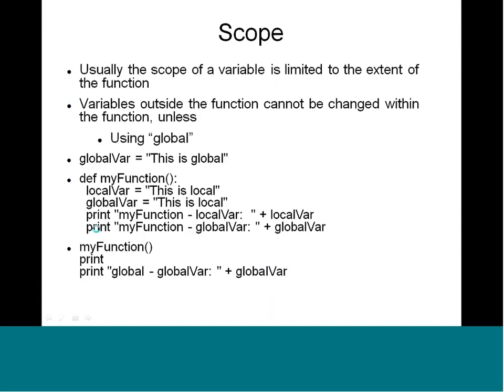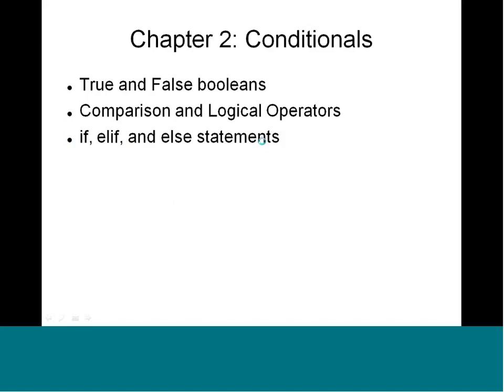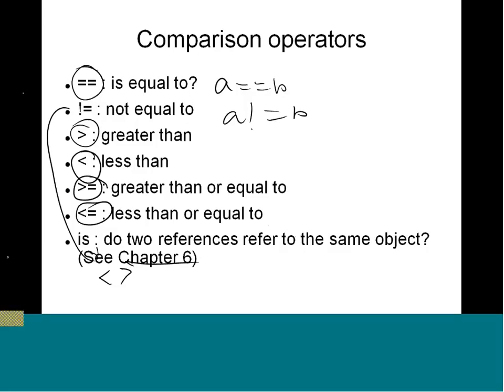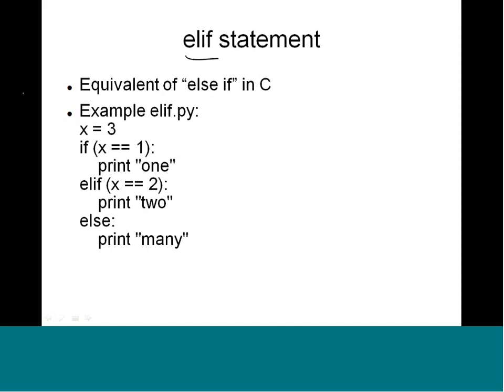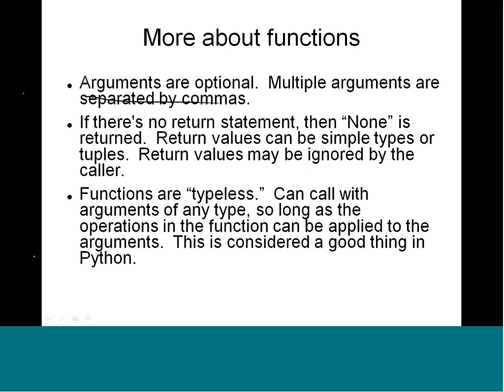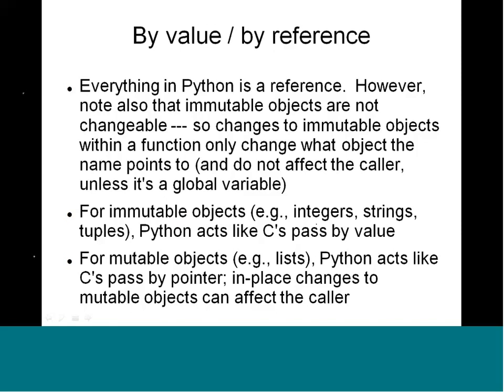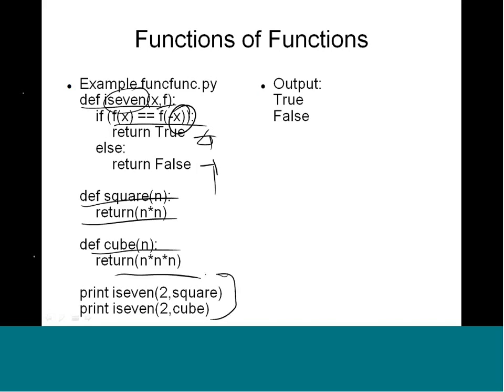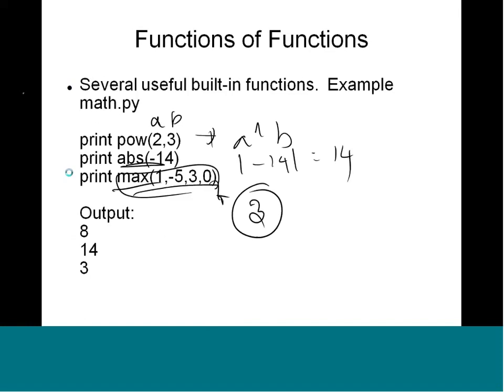Lecture 35 Scope Python